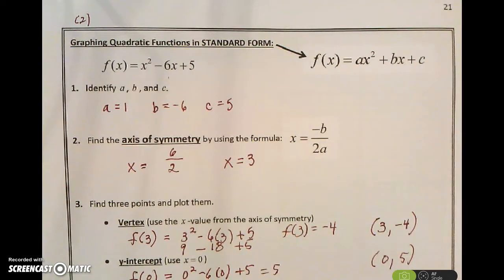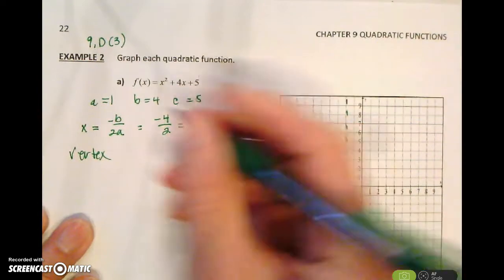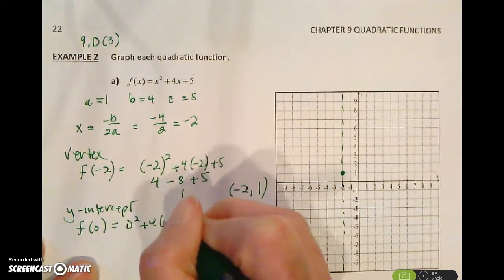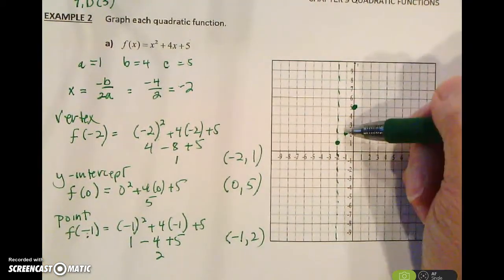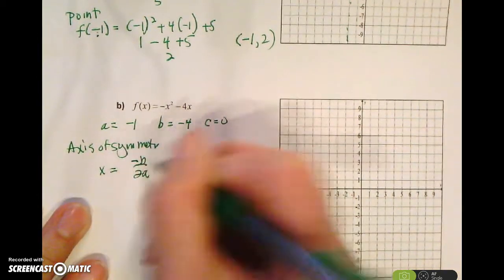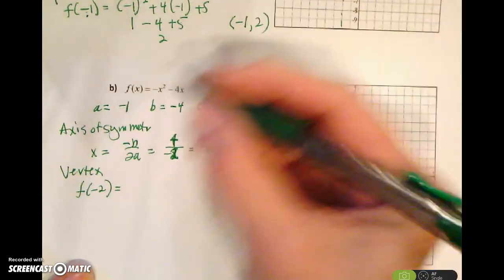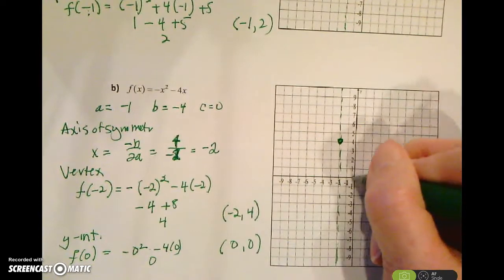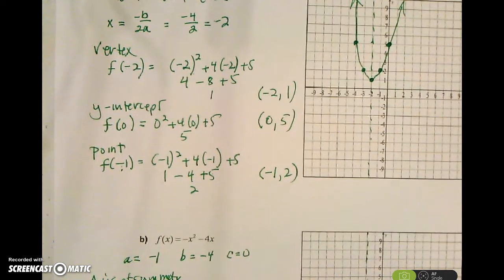A1 9 D 3 graph quadratics